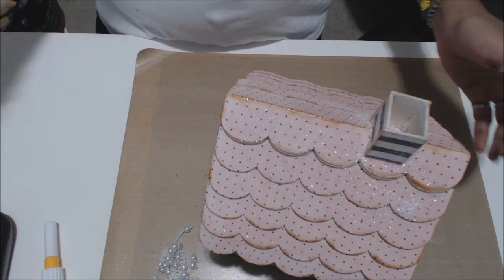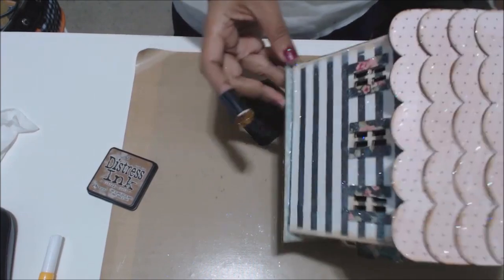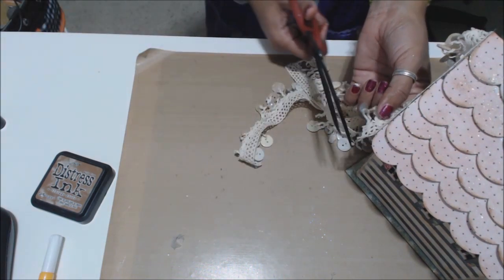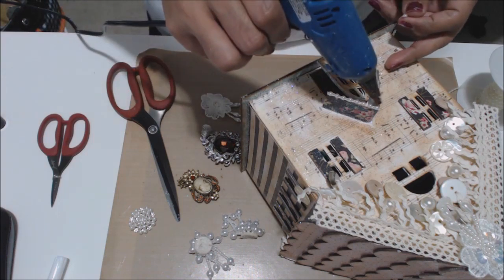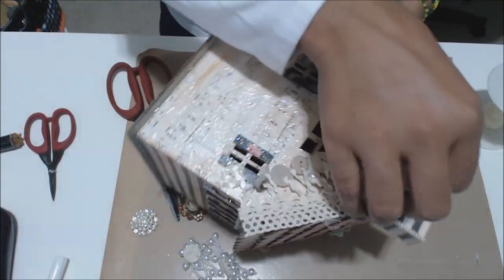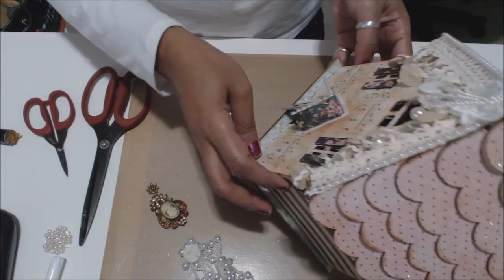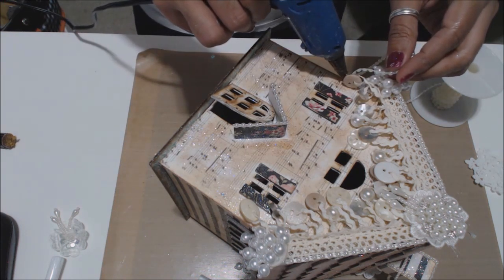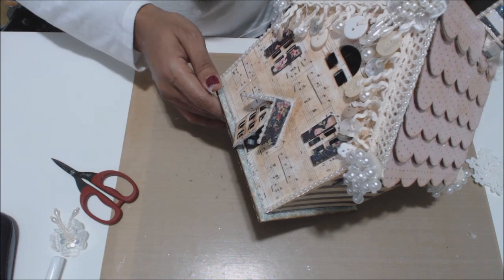Shabby House Tutorial Part 3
I am a crafter that just loves to create and share with my friends.